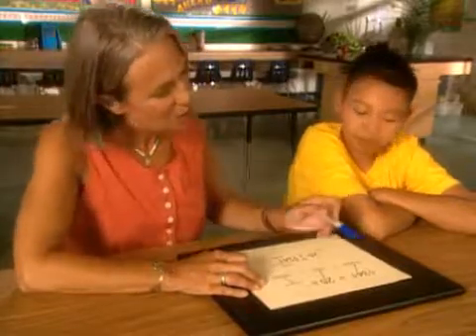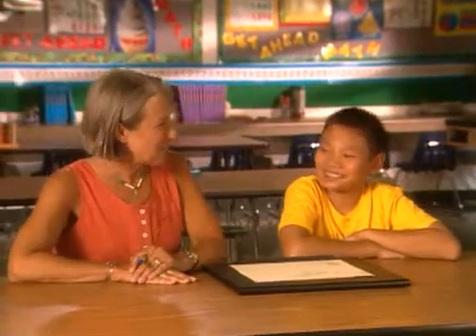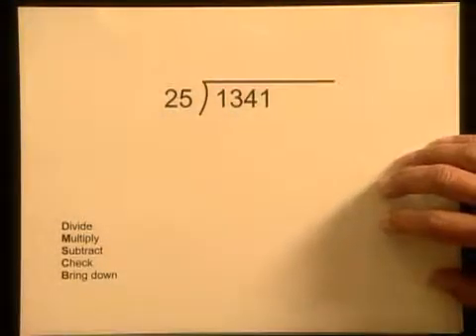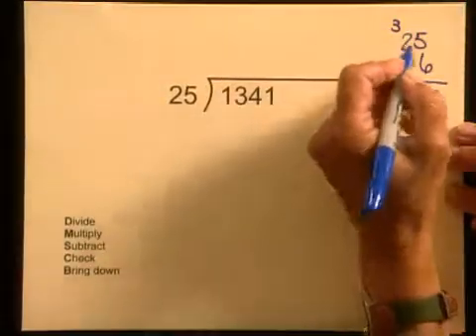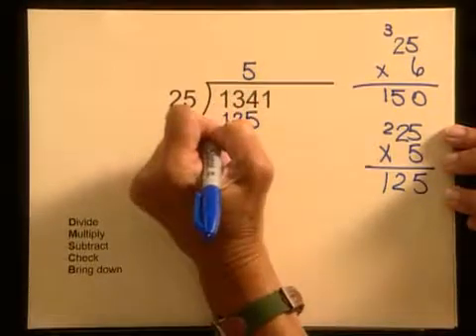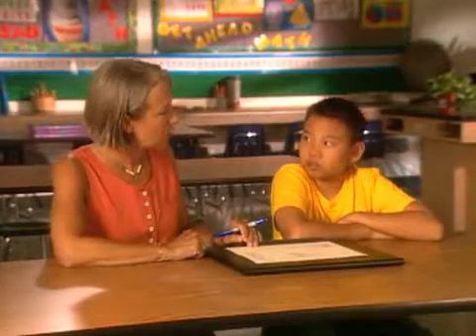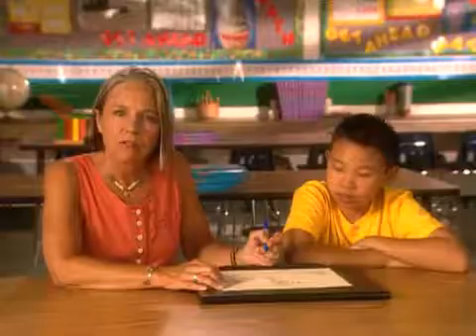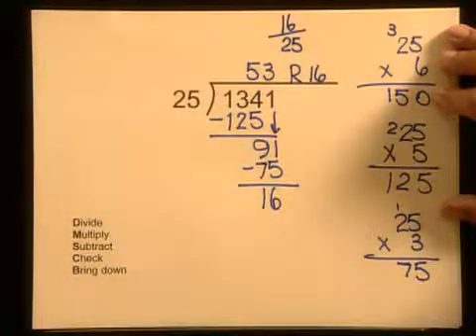Long division-Two-digit Divisor - Grade 5 Video 2